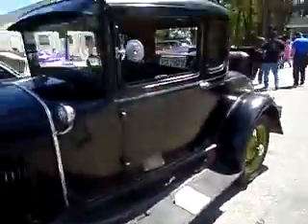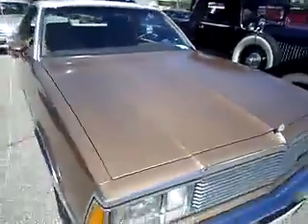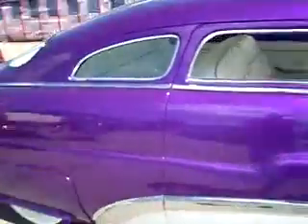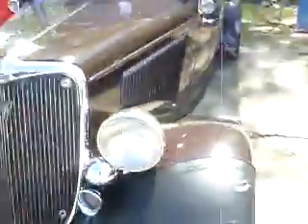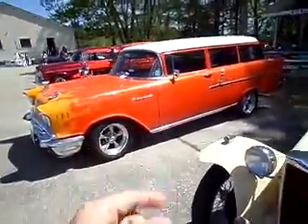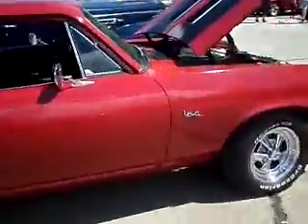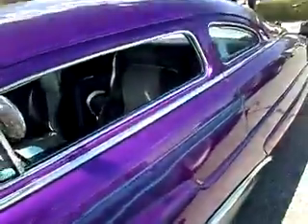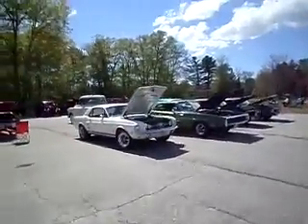Awesome car show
One of the best car shows that I went to